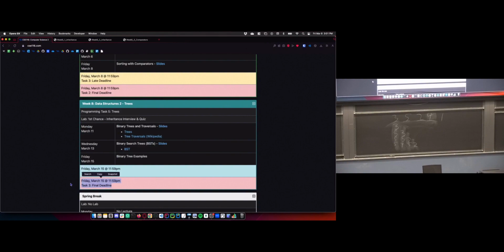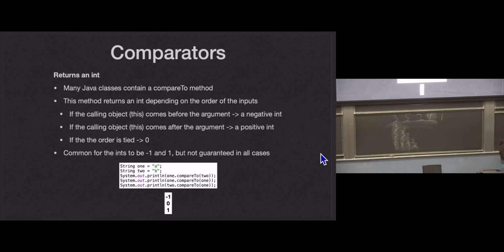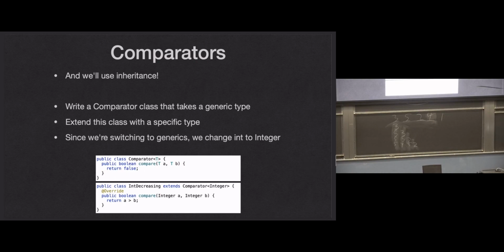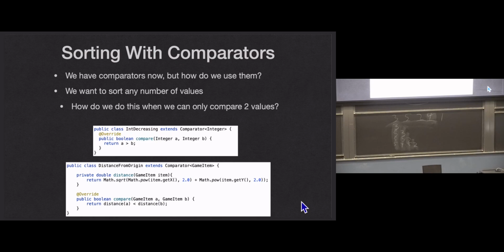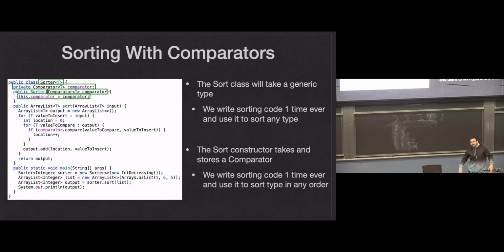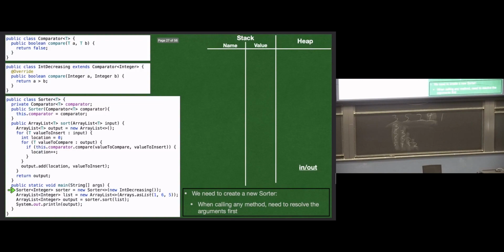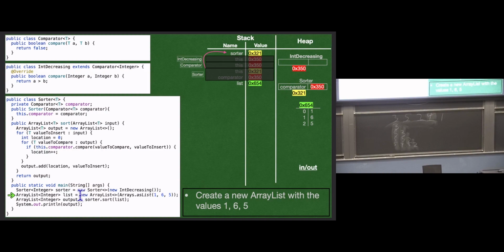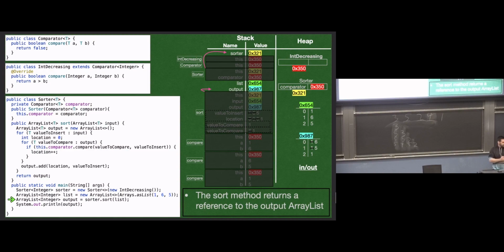[CSE 116] Sorting with Comparators, Friday March 8, 2024